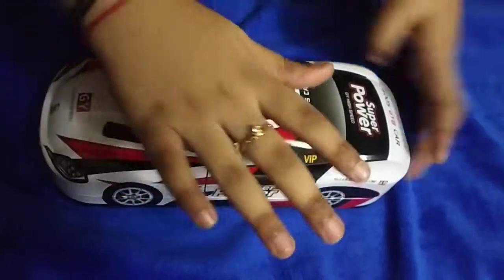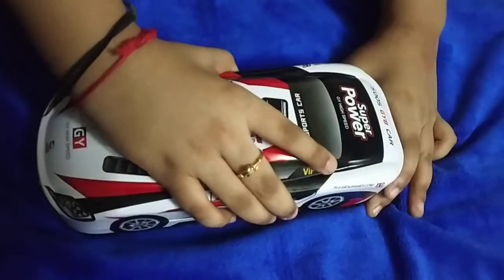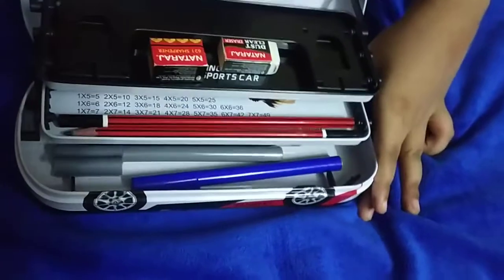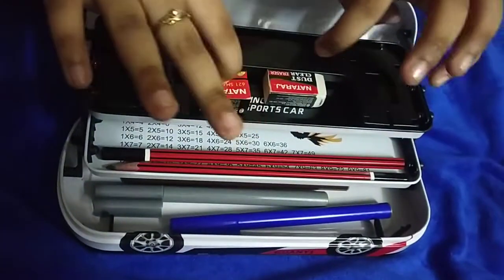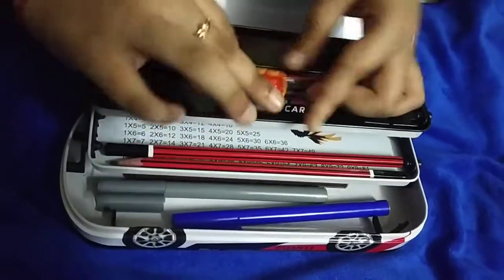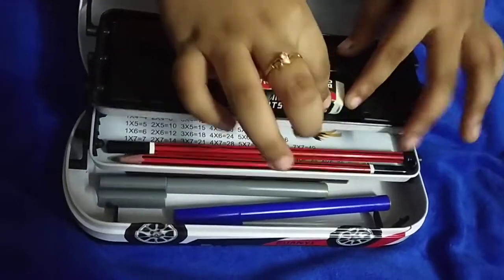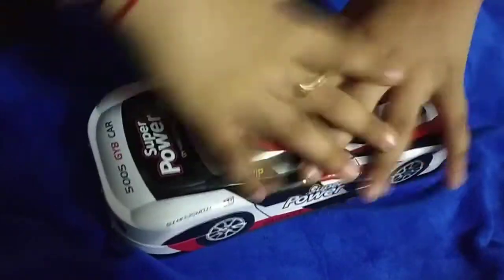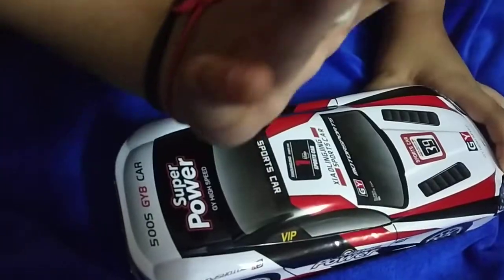car pencil box#